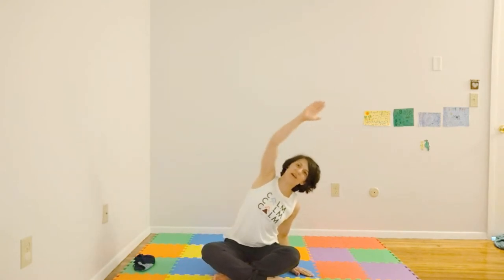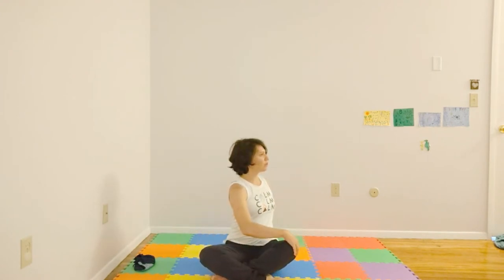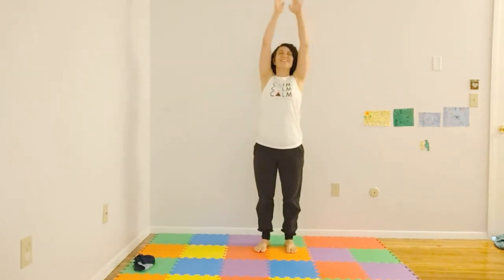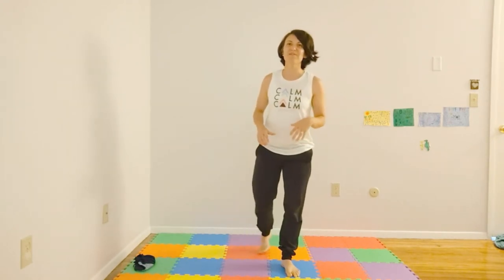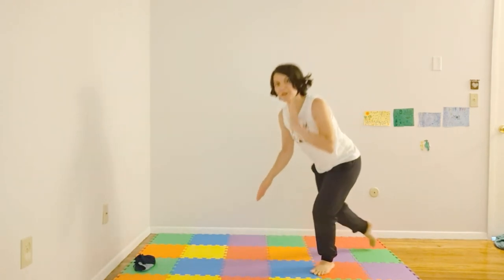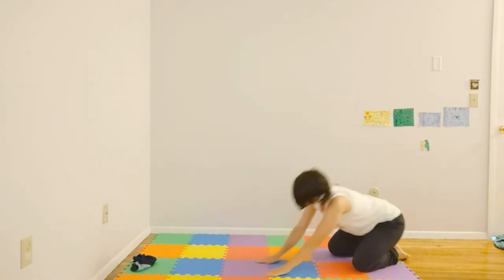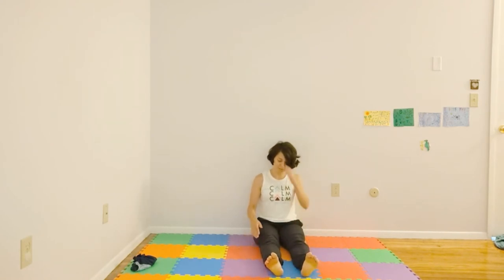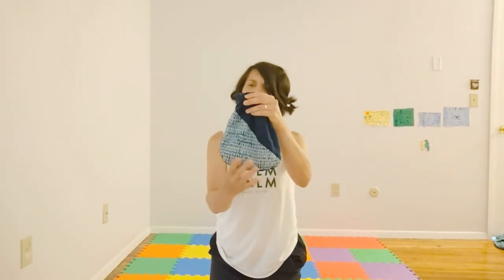Northgate Kids Yoga 3 - 8/10/2020